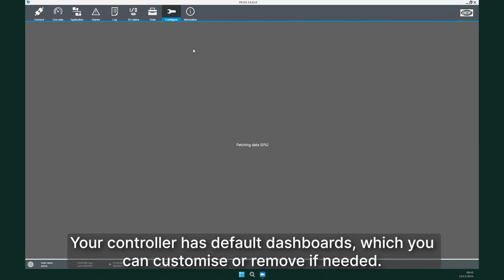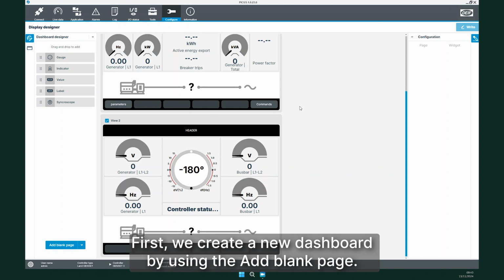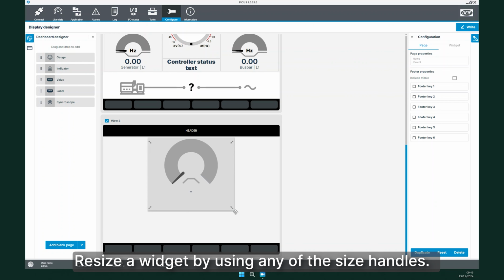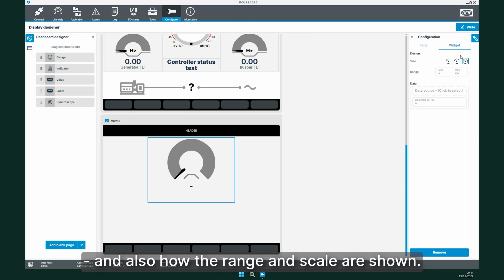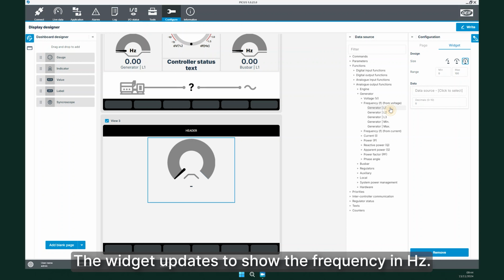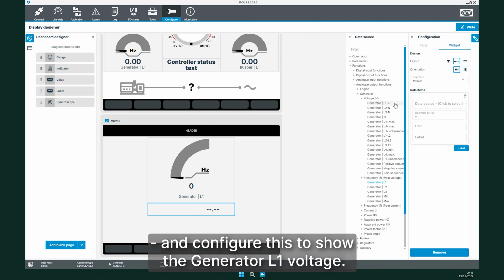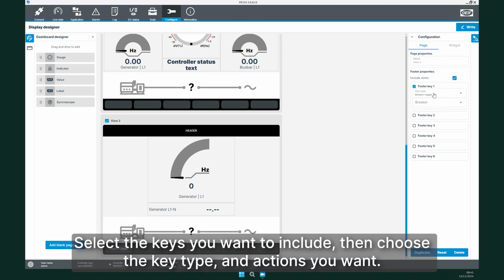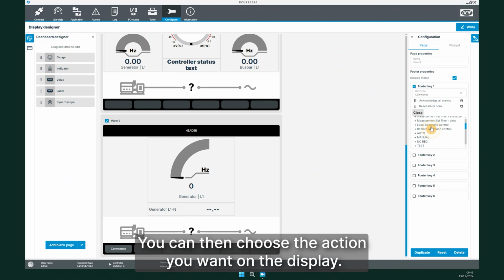iE Display dashboards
Unlock the full potential of your iE controllers with our step-by-step guide. Learn how to easily create, edit, and customise dashboards to suit your needs.